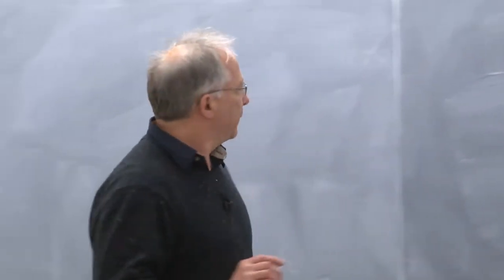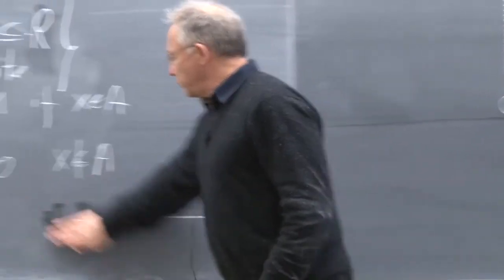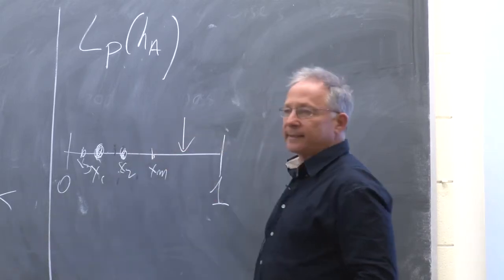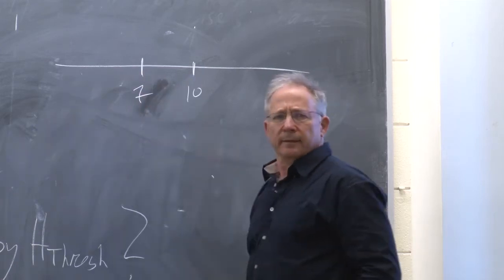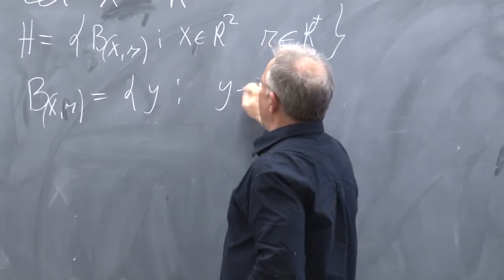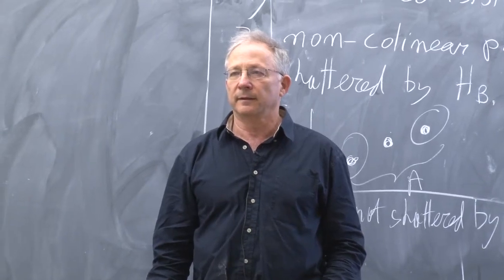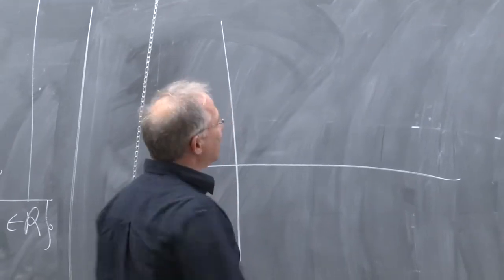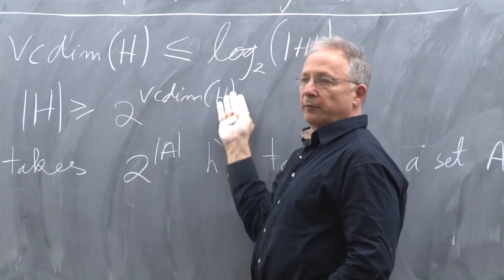Machine Learning course- Shai Ben-David: Lecture 7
CS 485/685, University of Waterloo. Jan 28, 2015.
Introducing the VC-dimension.